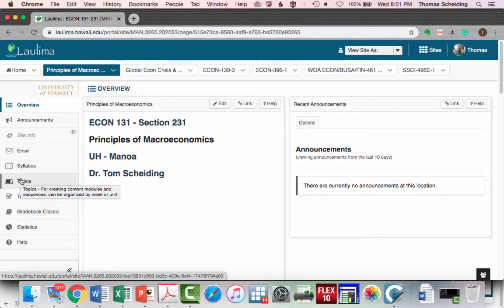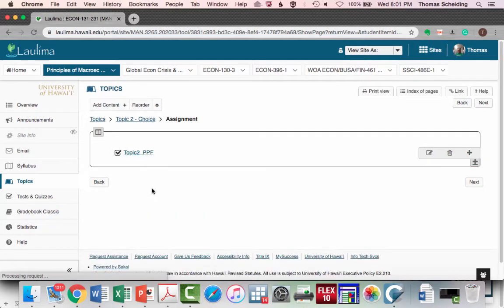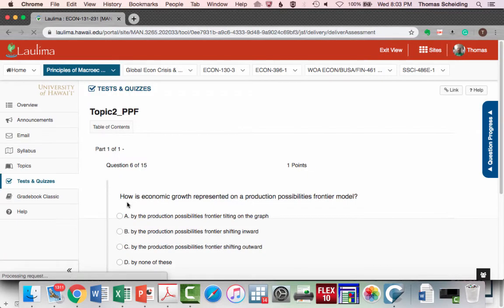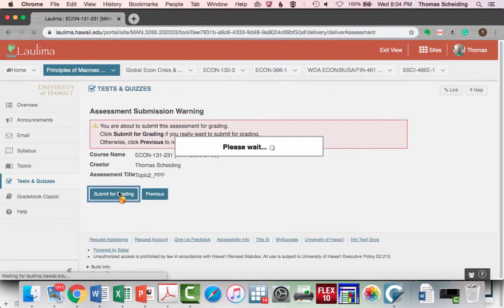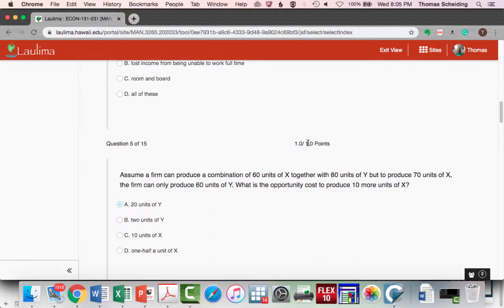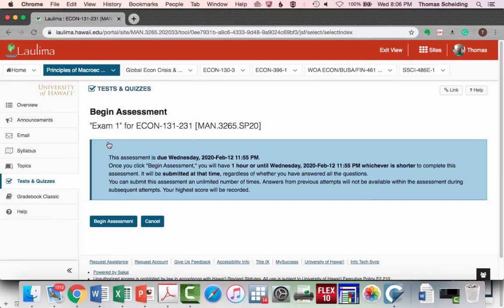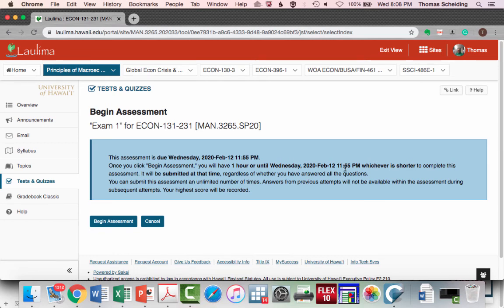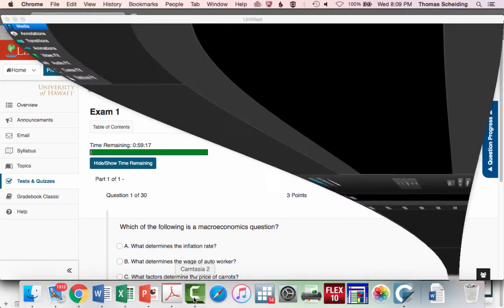HomeworkExams_ECON131_SP2020_Scheiding